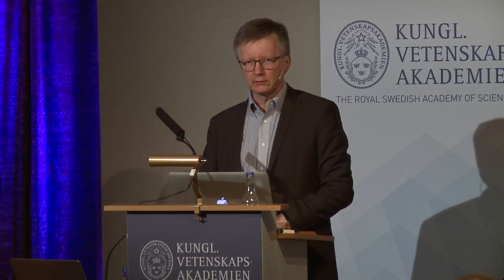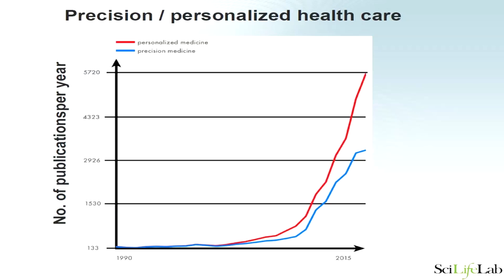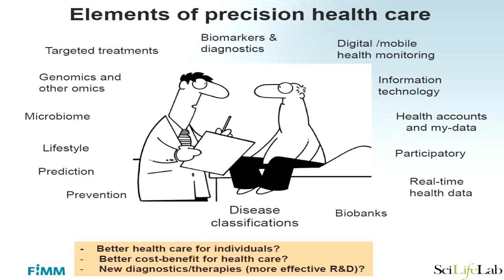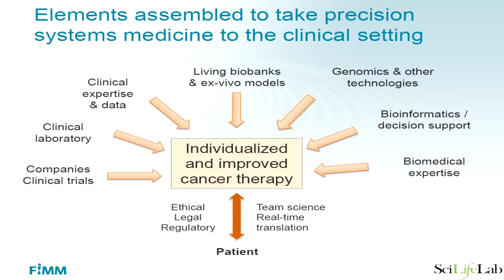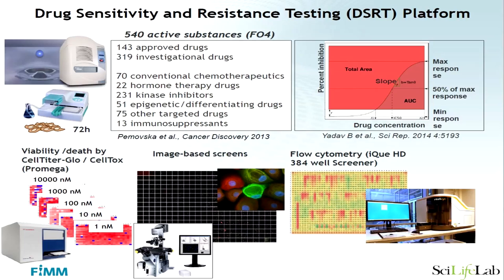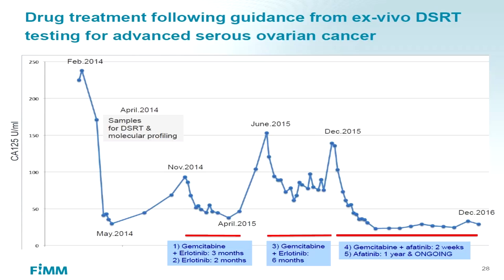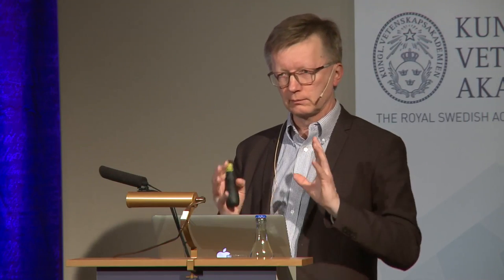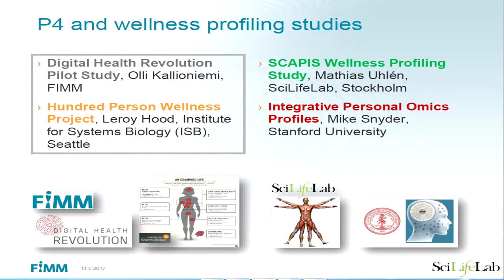Precision medicine: facilitating cancer treatment decisions and drug development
Olli Kallioniemi, dept. Oncology/Pathology, Karolinska Institutet and Science for Life Laboratory, Stockholm. From: Open Academy Lecture, 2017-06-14.